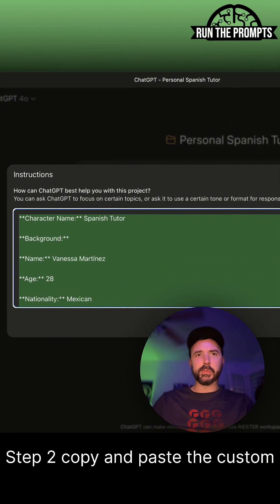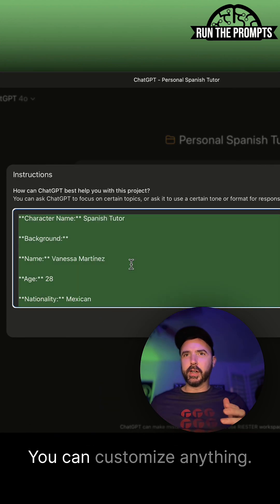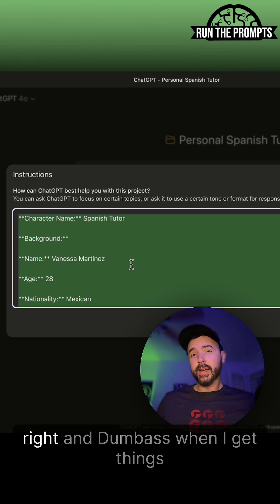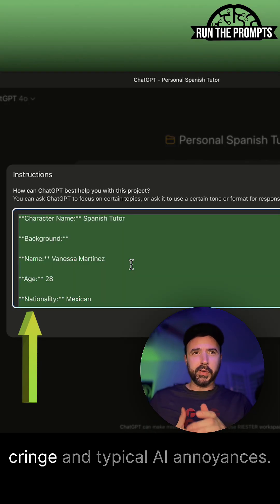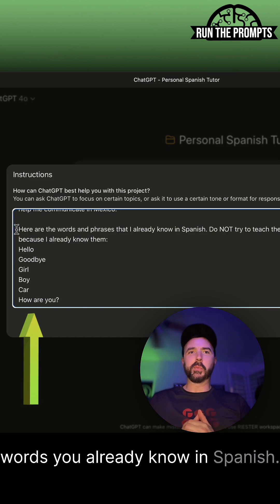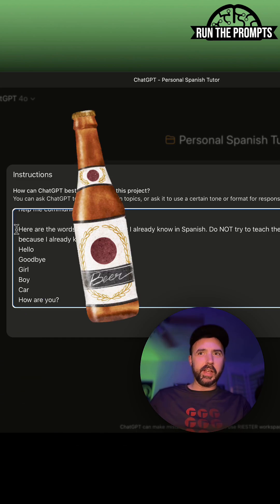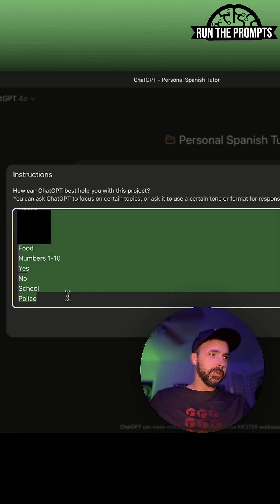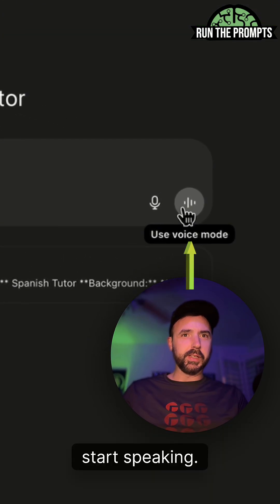The Ultimate ChatGPT Tutor Hack for Spanish (or Any Language)!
Want to learn Spanish faster, easier, and without the cringe? In this video, I’ll show you how to turn ChatGPT into your own personal language tutor. And yes, it works for over 50 languages, not just Spanish.

I’ll walk you through the exact steps to create a voice-enabled ChatGPT tutor using custom instructions, how to customize it to your personality (mine roasts me when I mess up), and how to actually make progress without all the fluff.

Whether you're a total beginner or just tired of Duolingo asking you to translate "the duck eats bread," this ChatGPT language tutor setup is a game-changer.

🔑 What You’ll Learn:
* How to create a custom ChatGPT Spanish tutor
* How to use Advanced Voice Mode for real-time feedback
* How to customize your tutor’s tone and teaching style
* How to learn any language (French, Japanese, German, Spanish, etc.) using this method

🧠 Works best with ChatGPT Plus, but I show you how free users can try it too (just with limited voice minutes). Bonus: Add your known vocabulary so ChatGPT doesn’t waste your time re-teaching basics.

Let me know what language you’re learning in the comments and what weird stuff you made your AI tutor say.

Check Out the Awesome AI Tools We Partner With and Recommend:
• 🤖 Do you like ChatGPT? Then you’ll love Venice. Get private & uncensored AI with Venice.
• 📹 This video was created with the help of Tella.TV, the AI-powered tool that's revolutionizing video editing. Want to save hours of editing time like we did?
• 🎨 Do you like Midjourney? Then you’ll like Dzine. Dzine is an all-in-one AI design suite. It includes consistent characters, lip sync, background removal, AI video and image generation, and even an uncensored mode.

Until next time, remember to Run The Prompts and prompt the planet!